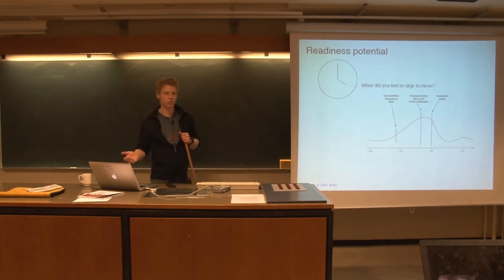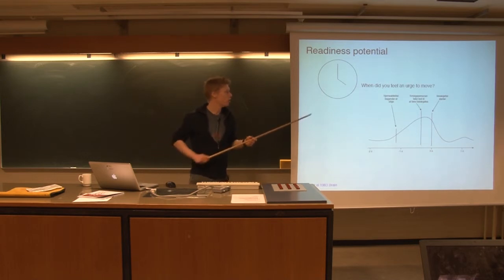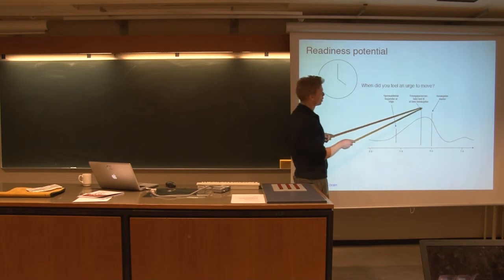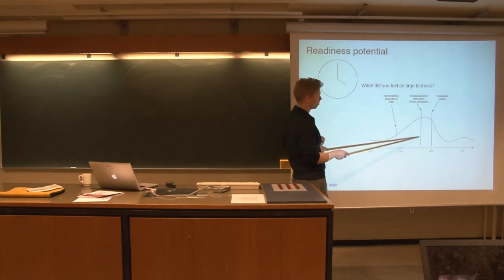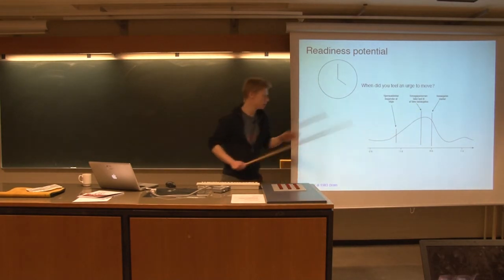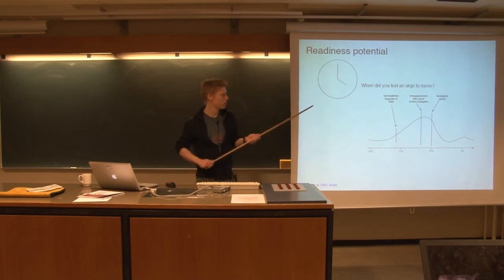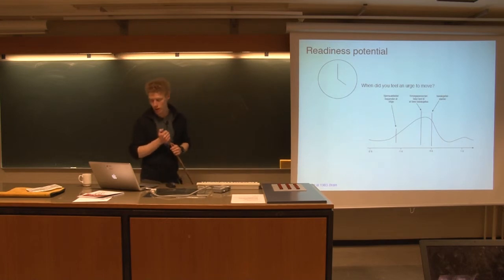Neurobiology 13. Lec. - Readiness Potential [8/8]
Phd. Mark Schram Christensen